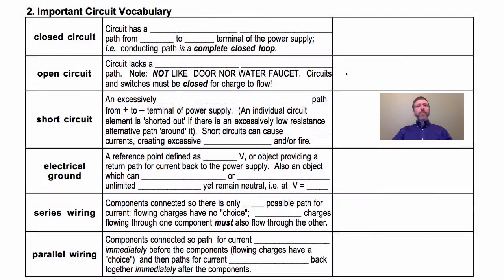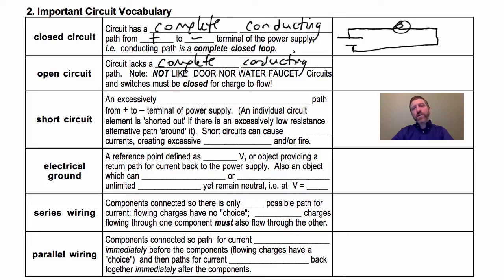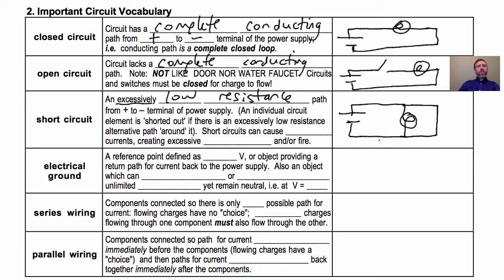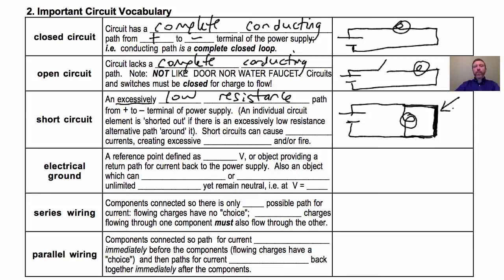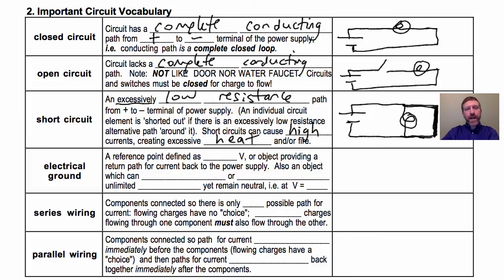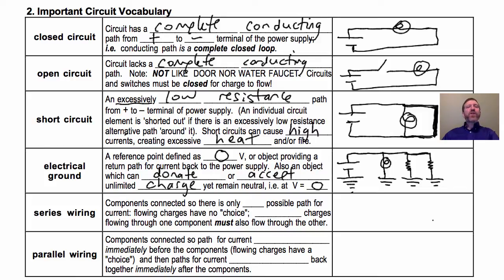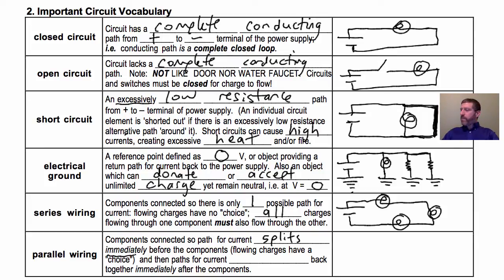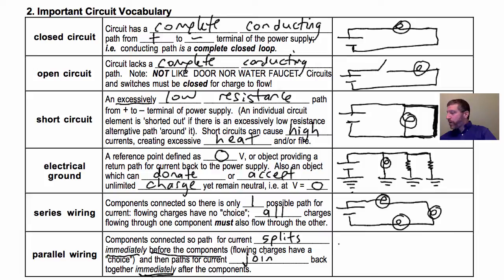18.02 Circuit Basics-Circuit Vocab